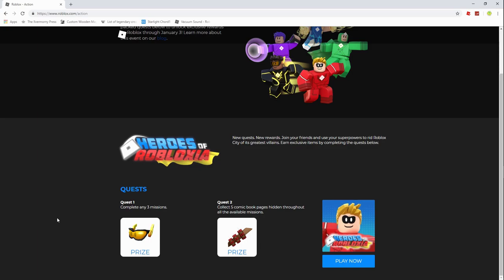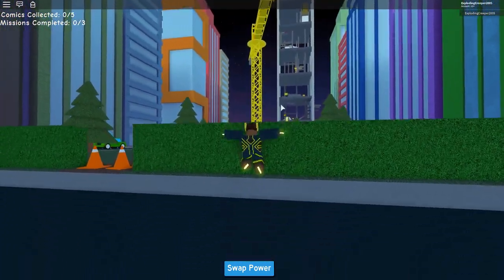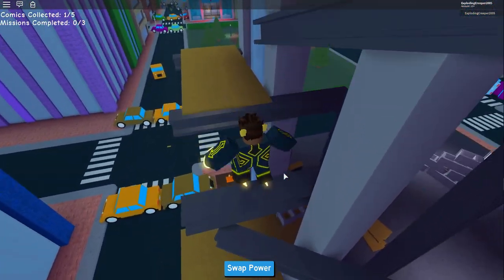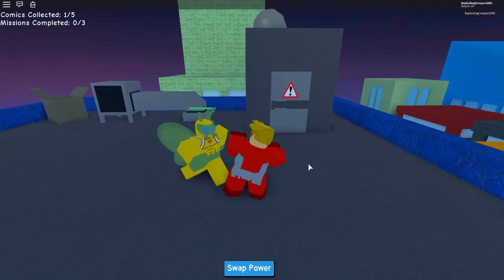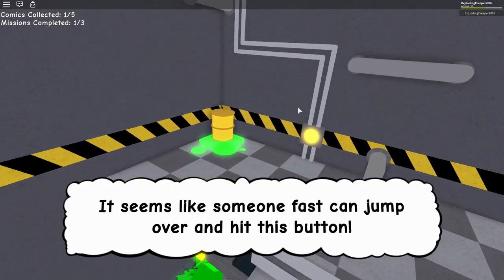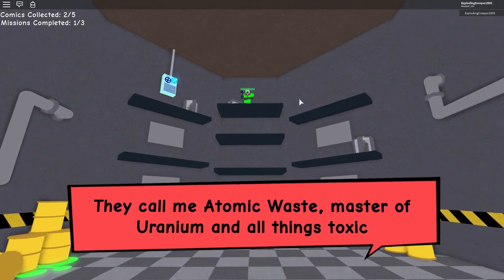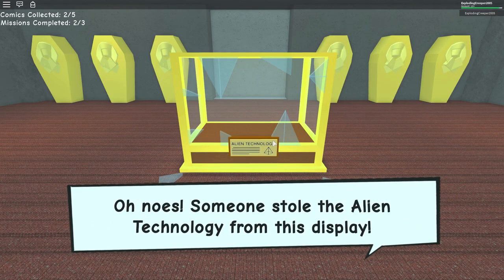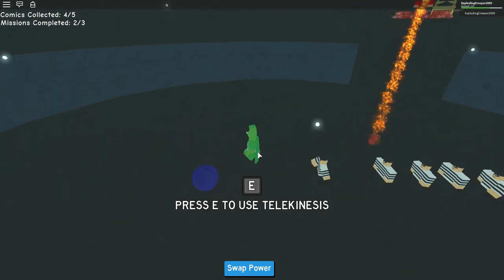HOW TO GET ALL ITEMS IN THE HERO ACTION EVENT! [Roblox Action Event 2018]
🔽SOCIAL MEDIA🔽

🔽OTHER INFO🔽

DAILY UPLOADS!, LIVESTREAMS [ WED, FRI, SAT, SUN, ]

sub_confirmation=1 ]

✅ CREDITS!